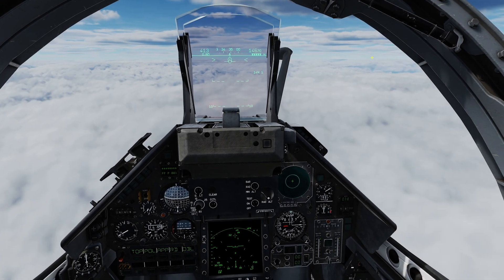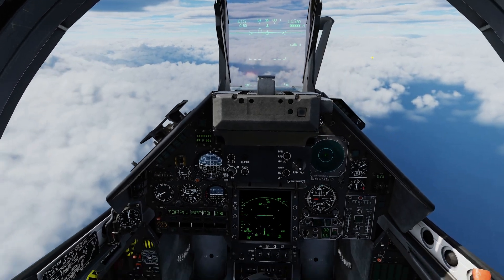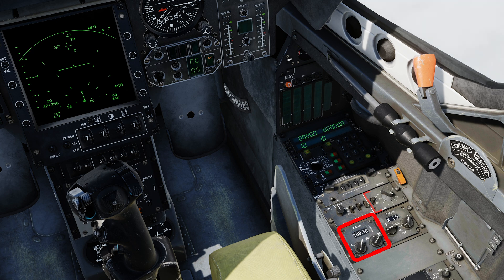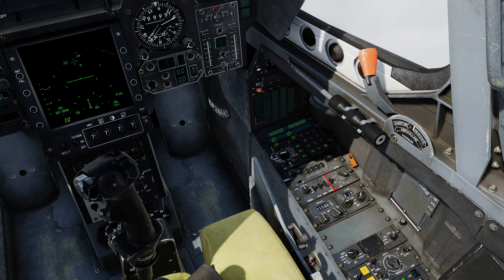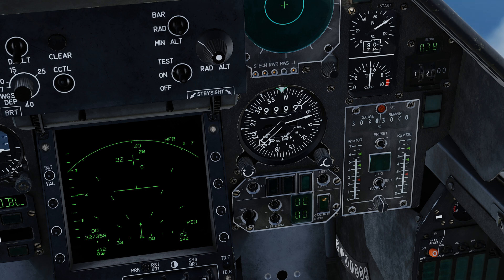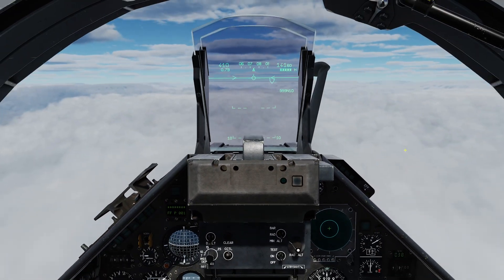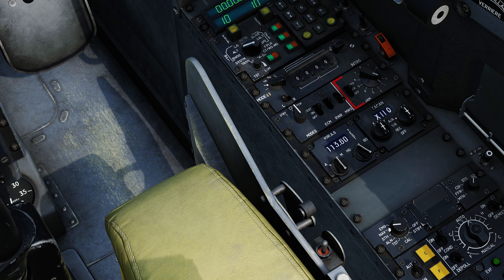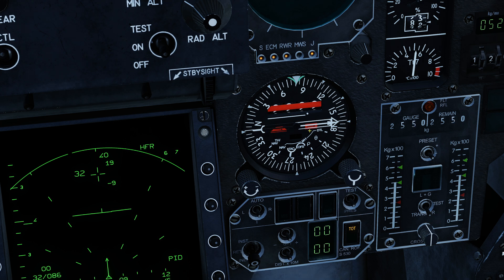The Art of the Mirage 2000C - Radio Navigation using VOR and TACAN | DCS World Tutorial Series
Learn some of the basics of using radio navigation in the Mirage 2000C in DCS World; VHF Omnidirectional Ranging (VOR) and Tactical Air Navigation (TACAN).

This tutorial takes place on the Caucasus map in DCS World.